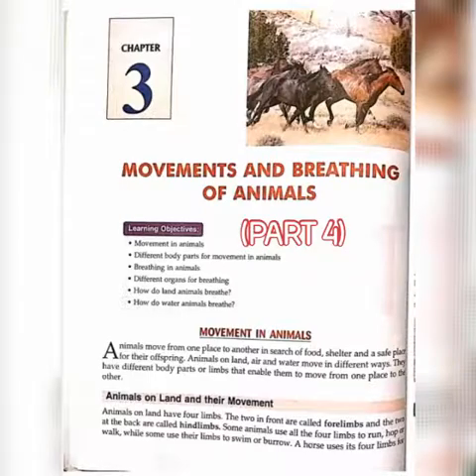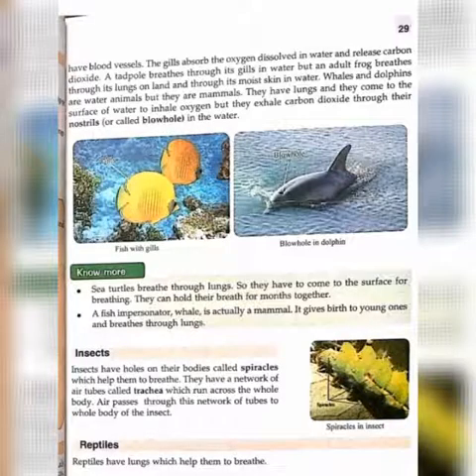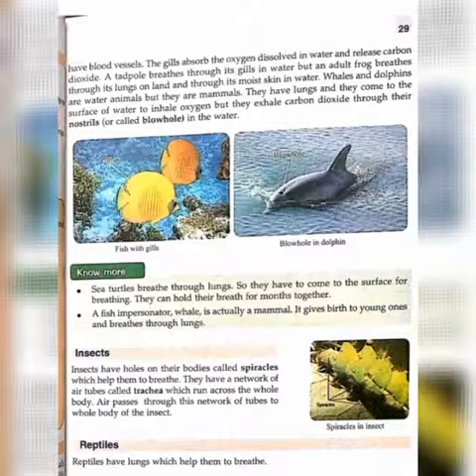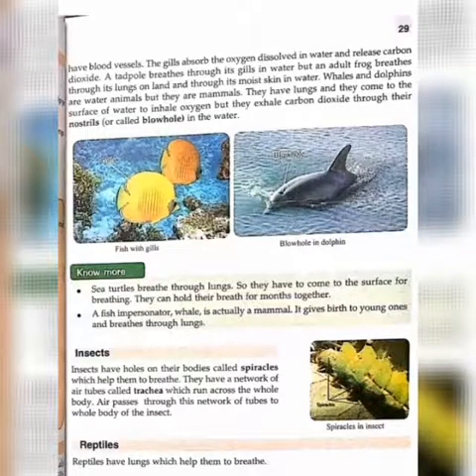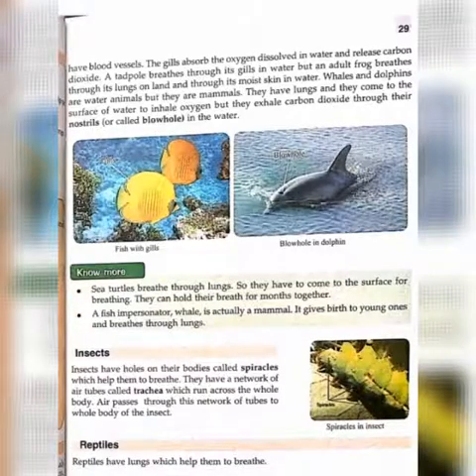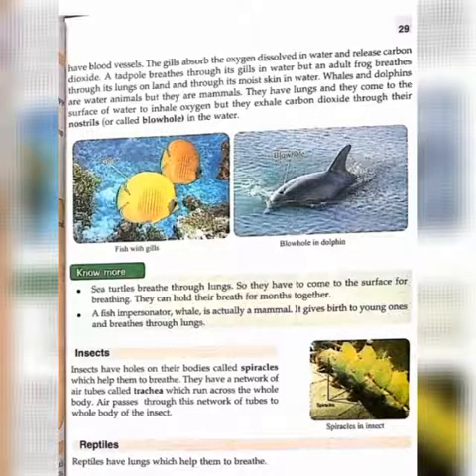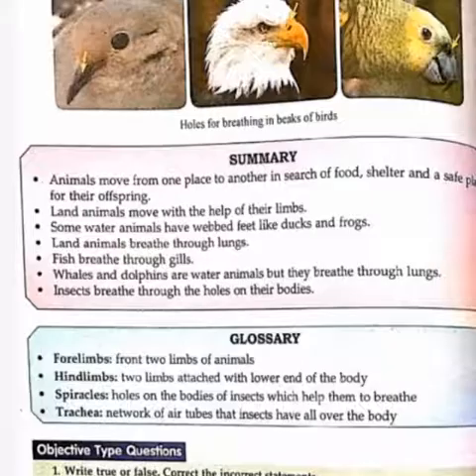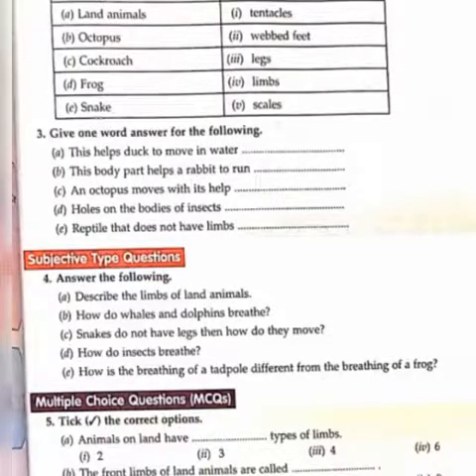CLASS 5 SCIENCE MOVEMENT AND BREATHING OF ANIMALS PART 4